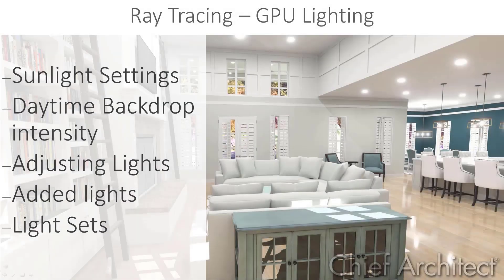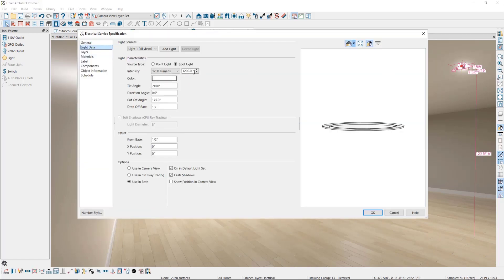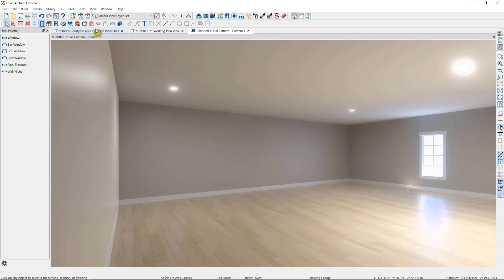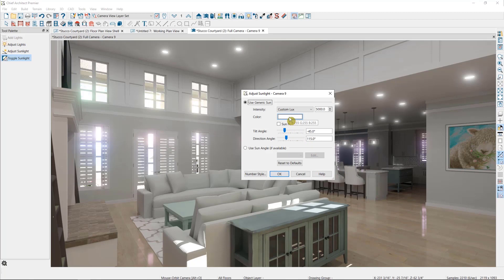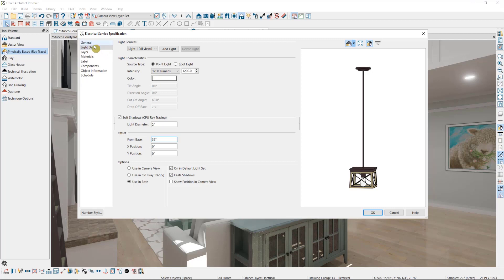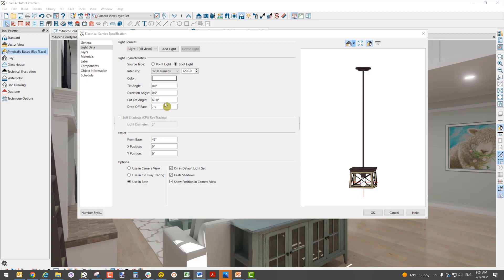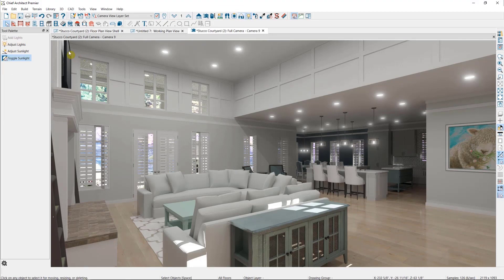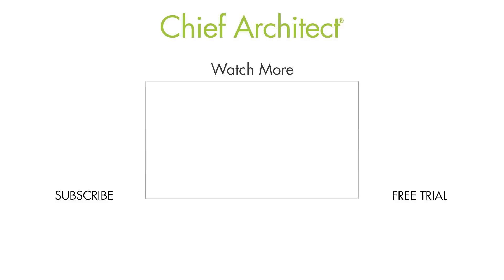GPU Lighting for Ray Tracing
This video is a part of a series of videos on Ray Tracing. It covers the lighting properties relevant to a GPU, or Real Time Ray Trace, including adjusting the sunlight, the daytime backdrop intensity, adjusting individual lights, and creating light sets.